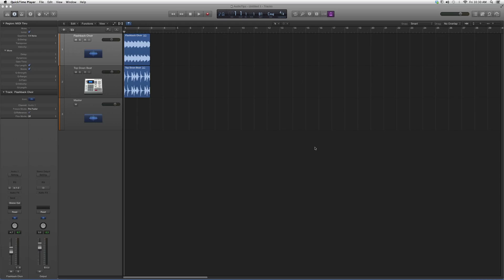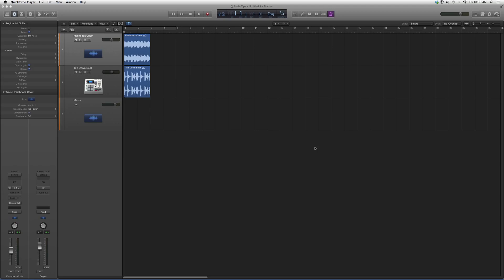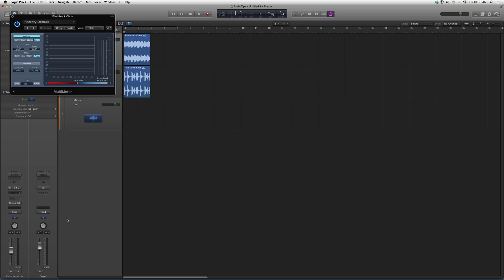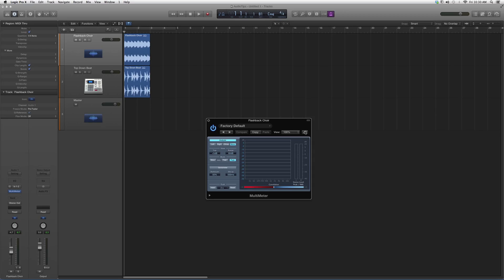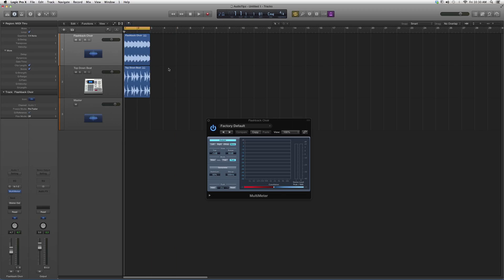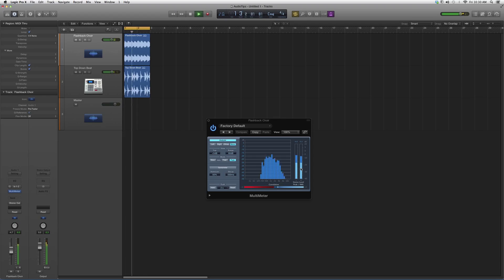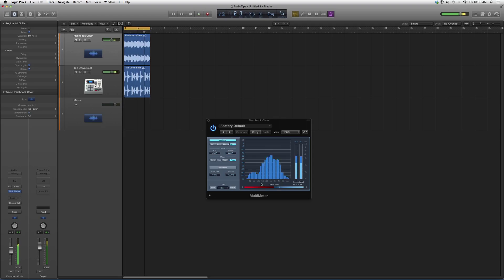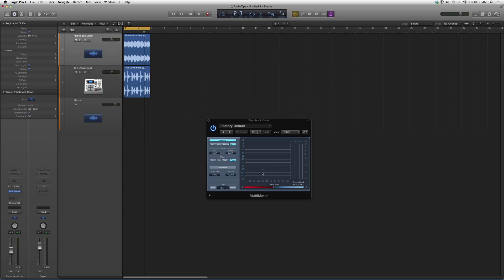328 Logic Pro MultiMeter Plug In